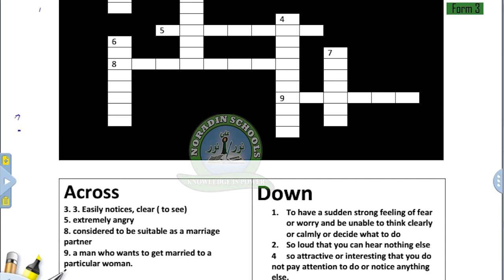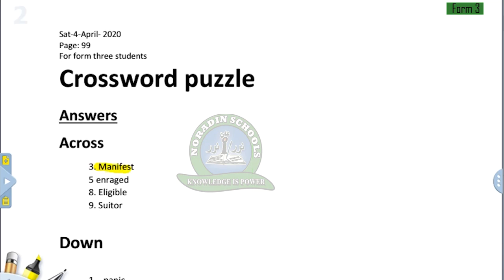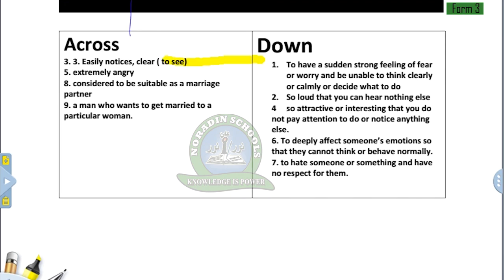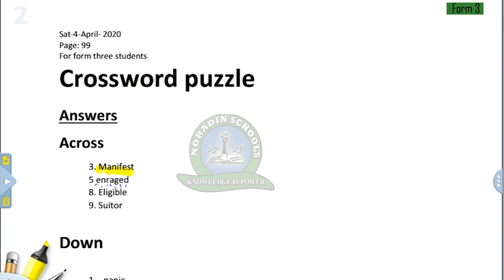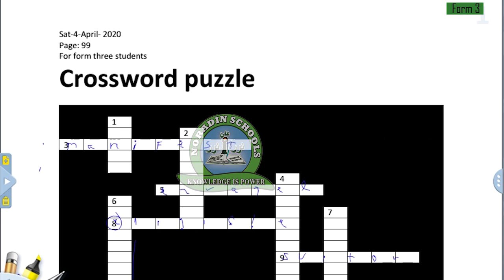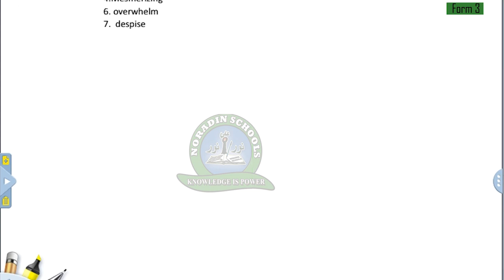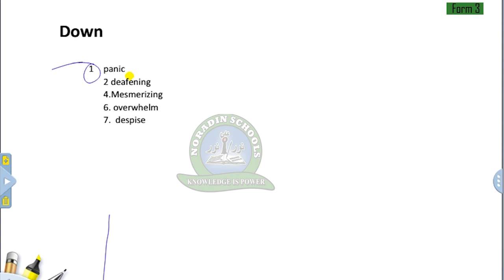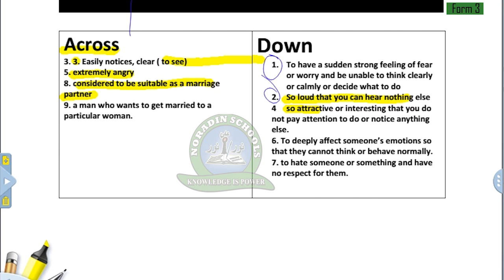English Form 3 Crossword Puzzle, Noradin Secondary Schools.